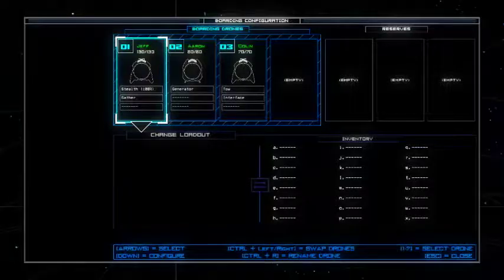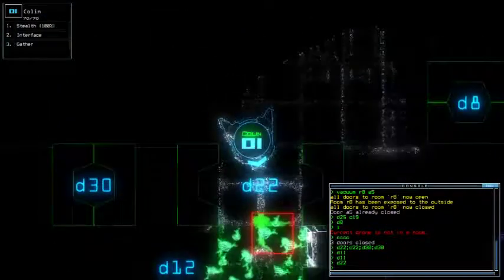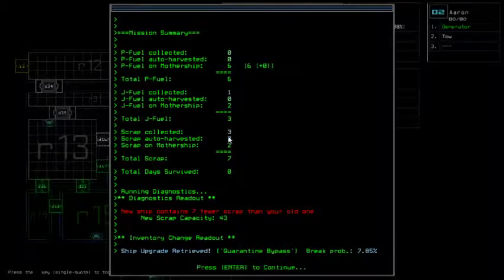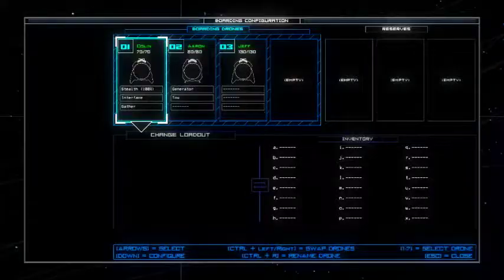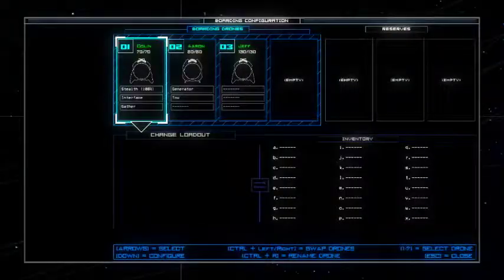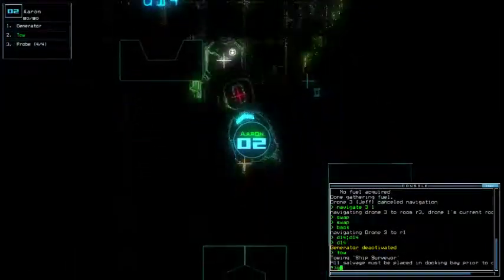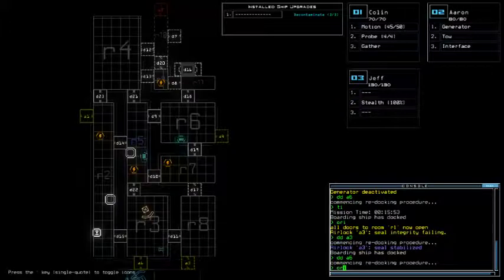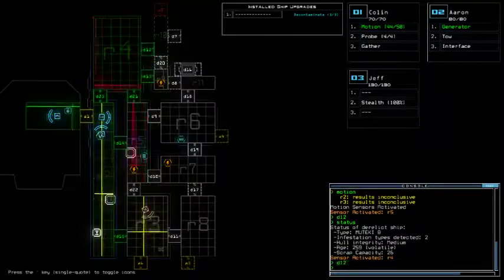Duskers Weekly #39 of 2019 - Episode 1 (Commandeer Mania, Baby!)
Alright, another galaxy with Outposts to potentially visit. Here we go again with the Transporter upgrade hunt. But first, we'll take our sweet arse time on being too careful in these two ships and abusing the commandeer with all of them.

List of visited System along with the ship/outpost:
*Grint Andum System:
- Marbled White; Medical A (commandeered)
- Saraswati; MUTEKI B (commandeered)